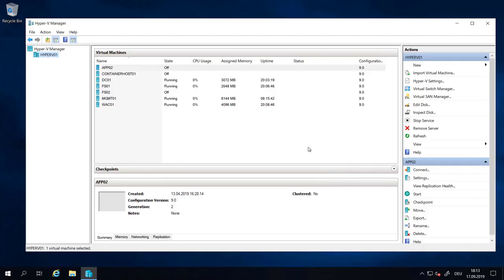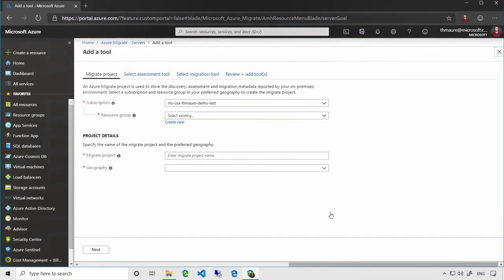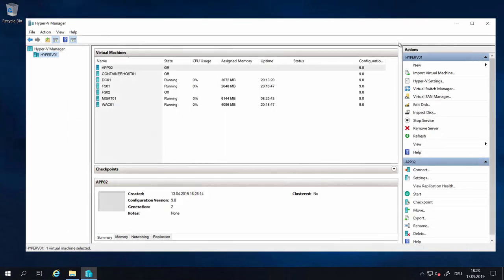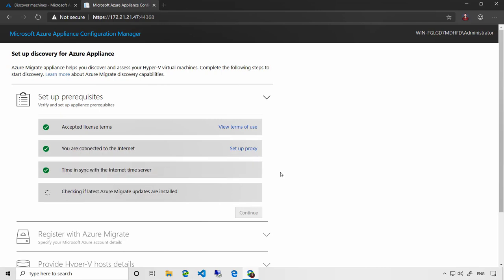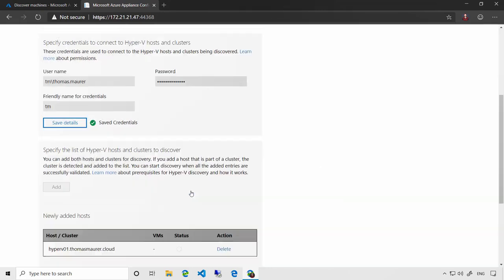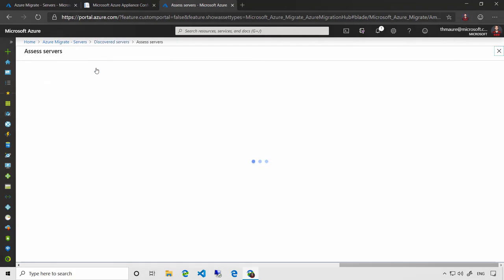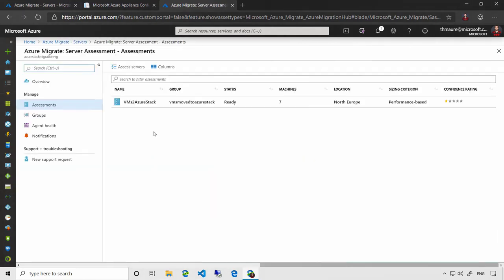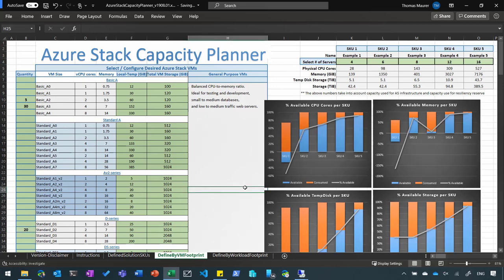How to assess virtual machines for your Azure Stack migration using Azure Migrate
In this video, you will learn how you can use Azure migrate to assess your on-prem virtual machines to migrate them to Azure or Azure Stack.